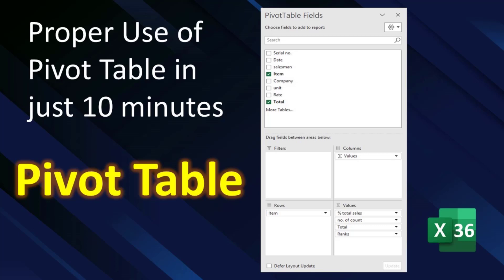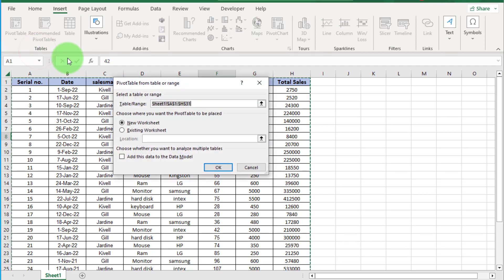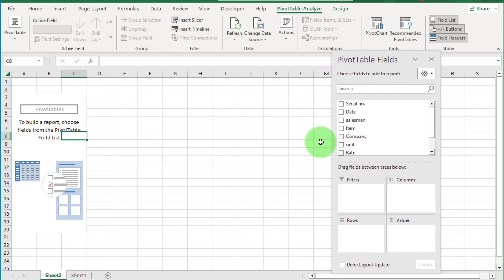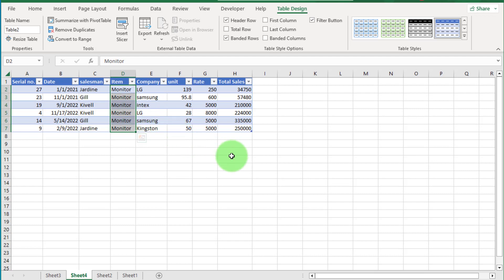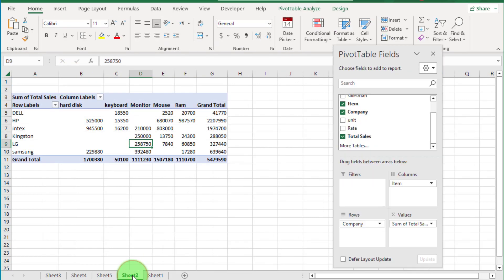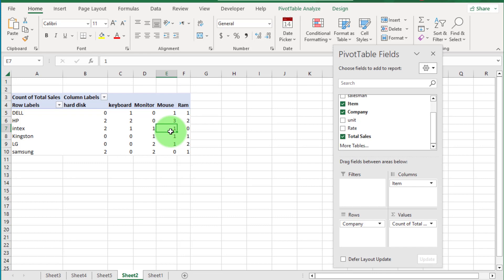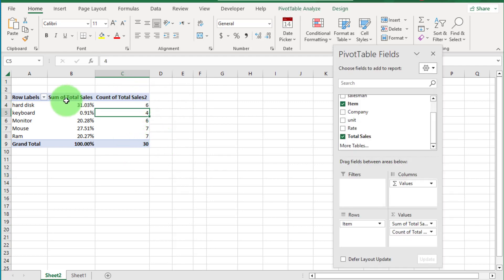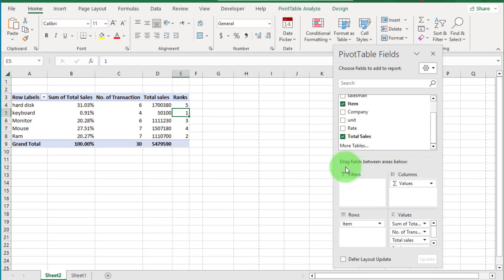How to use Pivot Table Properly | Pivot table explain with Examples | zero to hero level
Hi Friends, this is Microsoft Excel series in this video we discuss on how to use pivot table properly with examples.
Pivot tables are a powerful tool in Microsoft Excel that allow you to quickly and easily analyze, summarize, and compare large amounts of data. With the help of pivot tables, you can quickly and easily organize, analyze, and summarize your data in an efficient and meaningful way.

Pivot tables are especially useful for summarizing large amounts of data, as they can save you a lot of time and effort. By grouping and summarizing your data in a pivot table, you can quickly and easily get a better understanding of the data, without having to manually calculate and analyze it.

To get started with pivot tables, you first need to select a data source. This data source can be either an Excel worksheet or a table in a database. You will then be able to select the specific fields that you want to use in the pivot table. You can also choose to include subtotals, filters, and other types of calculations.
check my play list on more excel tutorial.
YouTube series also started.